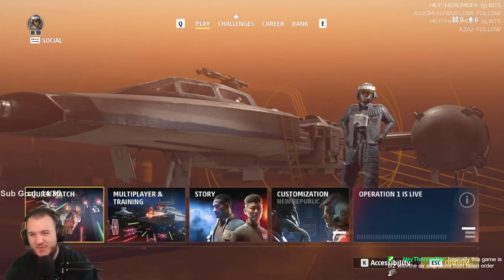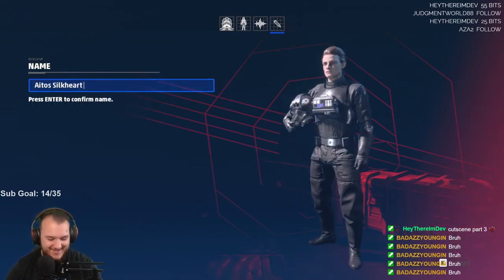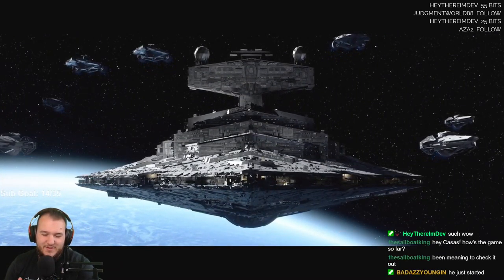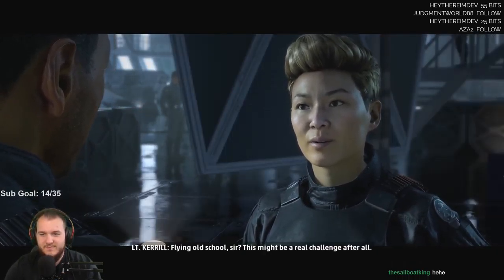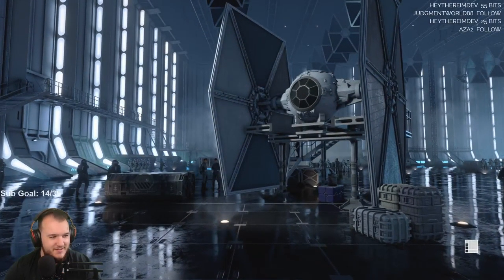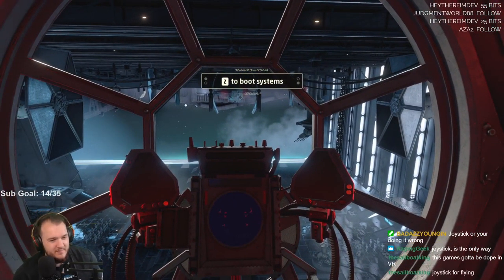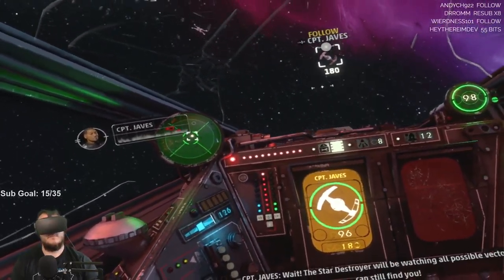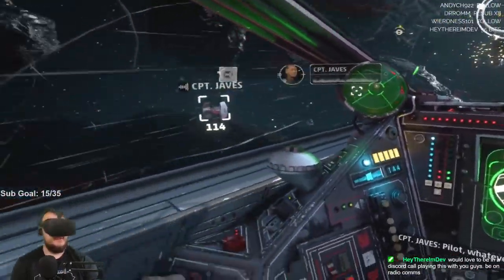Star Wars: Squadrons [VR] - Let's Play - Part 1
Star Wars: Squadrons [VR] Let’s Play by Casas Plays, formerly known as CasasClay. Watch live at CasasPlays.TV

Star Wars: Squadrons is a space combat game set in the Star Wars universe developed by Motive Studios and published by Electronic Arts. It was released for Microsoft Windows, PlayStation 4 and Xbox One on October 2, 2020. The game features both multiplayer game modes and a single-player campaign. Set after Return of the Jedi, the campaign alternates between the New Republic's Vanguard Squadron and the Galactic Empire's Titan Squadron, both of which become involved with the Republic's Project Starhawk; Vanguard Squadron wants to ensure its completion, while Titan Squadron attempts to destroy it.